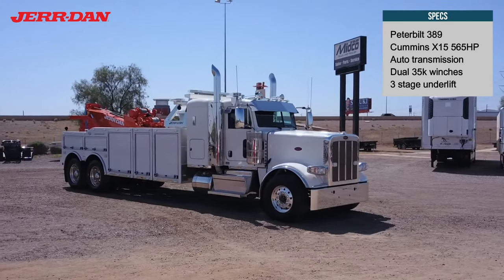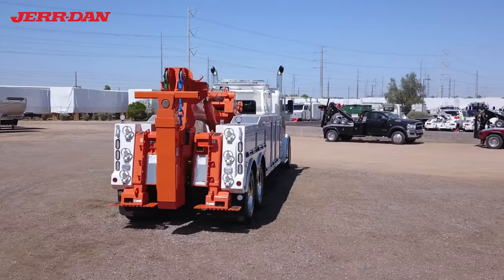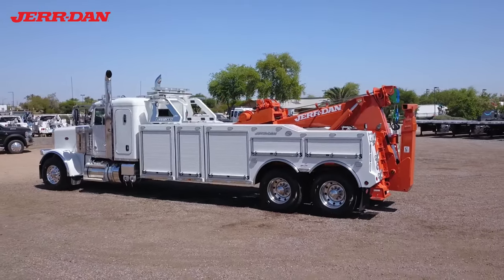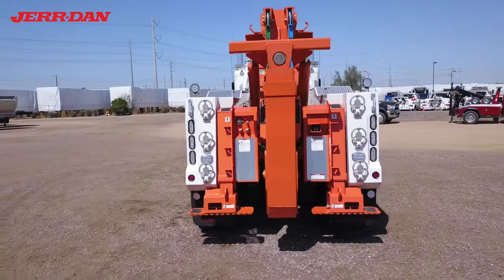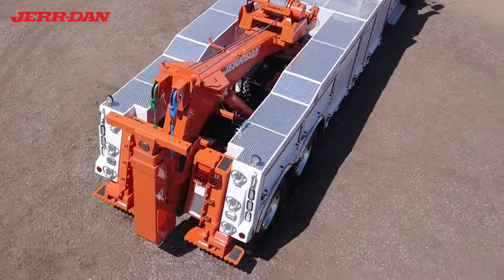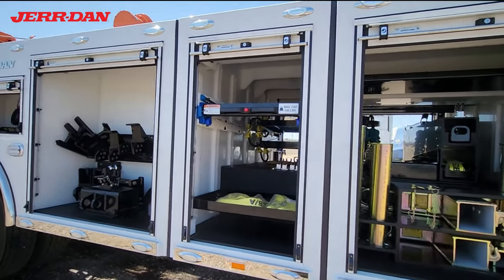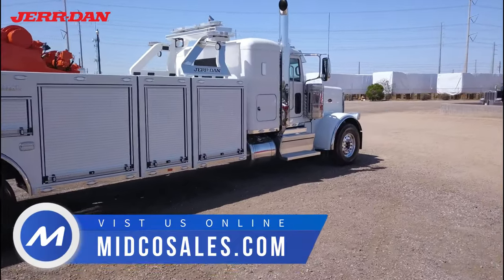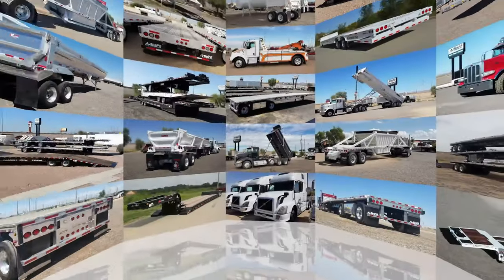Peterbilt 35 Ton Wrecker - Jerr-Dan Tow Truck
2023 Peterbilt 389 35 ton wrecker with Jerr-Dan JD35 integrated wrecker body.  Cummins X15 diesel, automatic transmission, 75,000 lb boom, dual 35k winches.